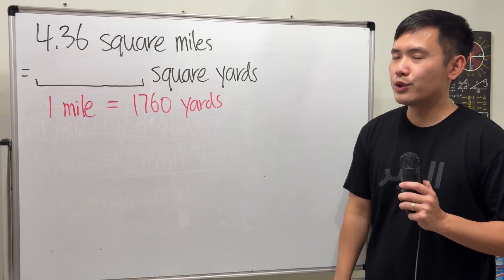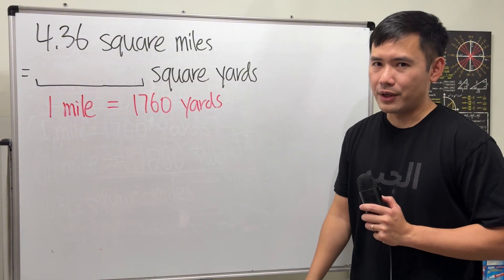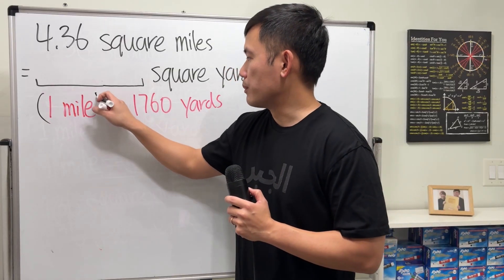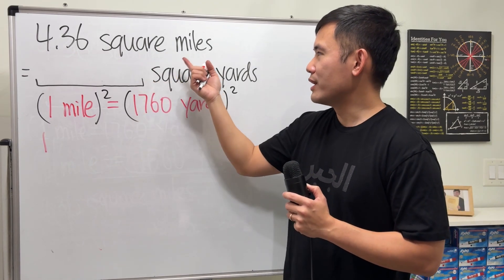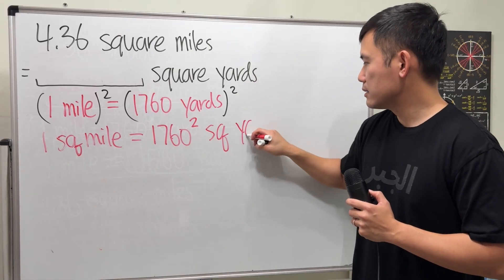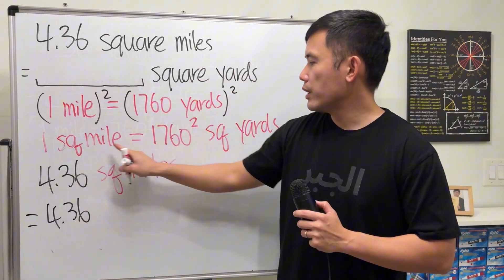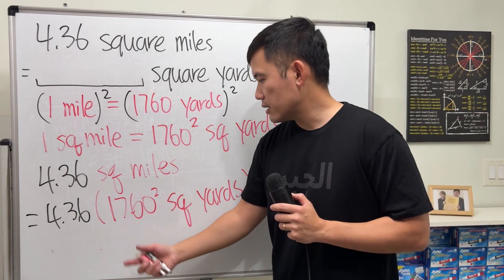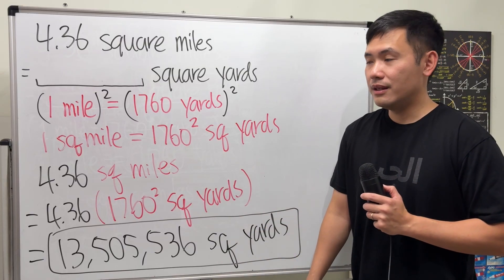SAT math question: converting square miles to square yards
We will convert 4.36 square miles to square yards. Be careful when we do unit conversions for areas. This question is taken from an official SAT practice test by the College Board